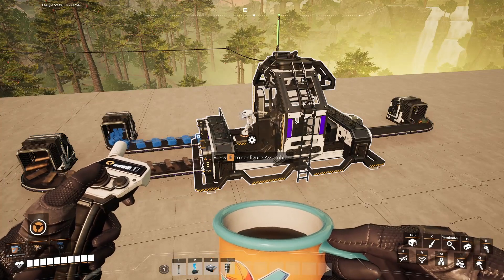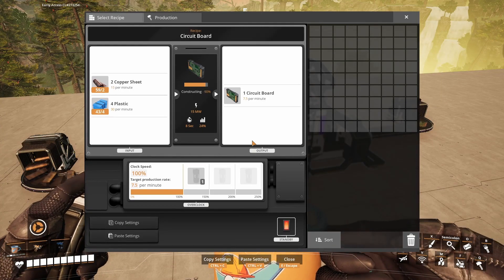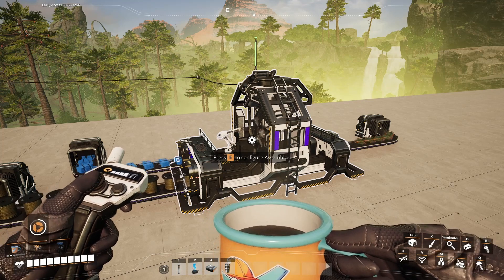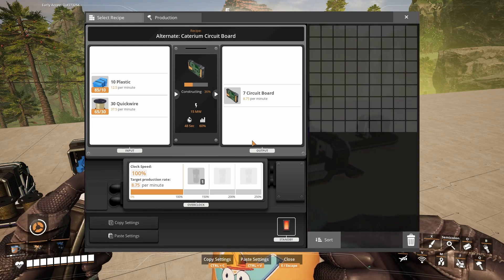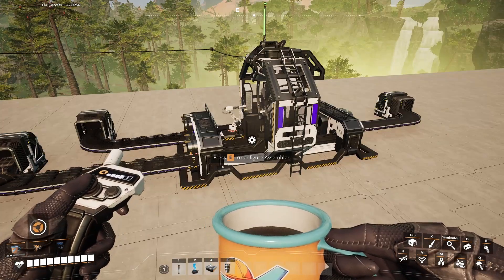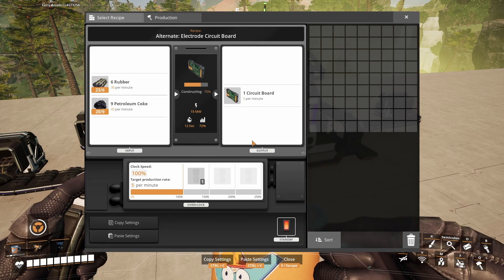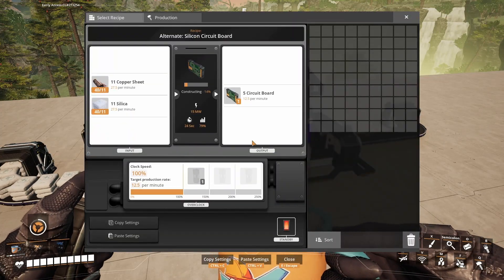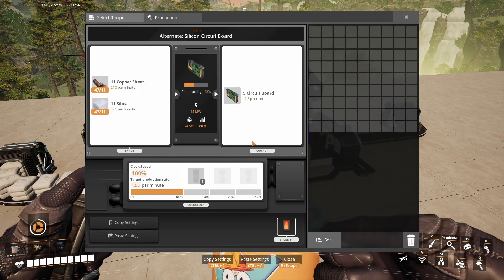How to craft Circuit Boards | Satisfactory